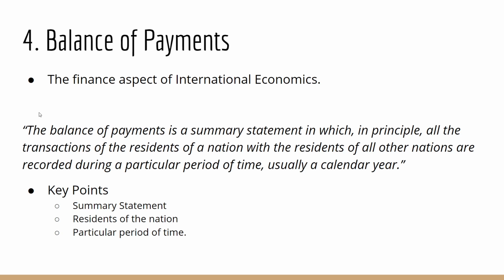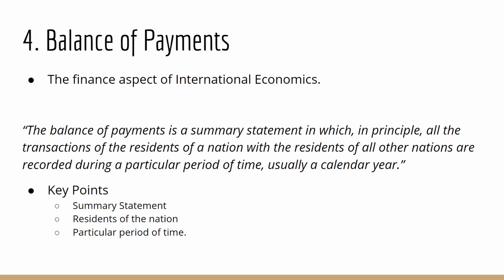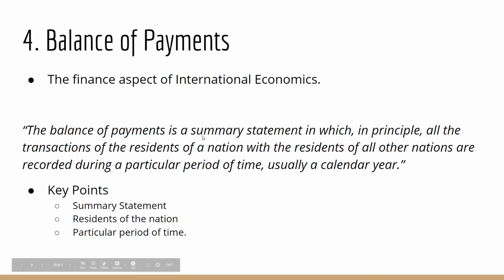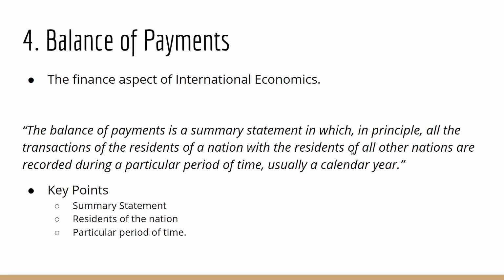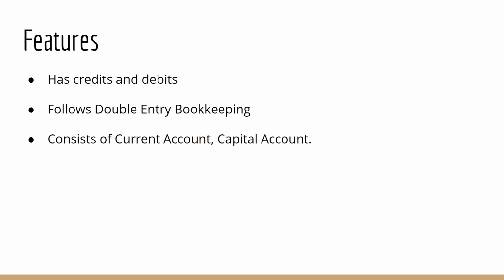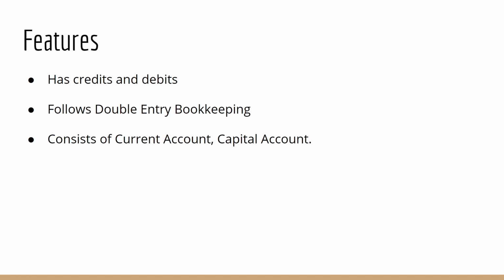Theory- Point 4, Balance of Payments, Importance of International Economics.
The videos will cover the entire syllabus of International Economics, including Theory as well as concepts.
Concepts are something extra, and will enhance your understanding about the subject. They may or may not help you score marks.
Theory is pure syllabus, word to word, with a different explanation than that of our teachers, and will help you score marks.

00:00 - Introduction
00:38 - "Real" Economics
01:17 - Financial aspect of IE
01:45 - What is Balance of Payments?
02:20 - Summary Statement
03:28 - In principle
04:23 - Residents of a Nation
05:08 - Reason for an entire chapter dedicated to BoP
07:32 - Features of BoP
08:31 - Conclusion